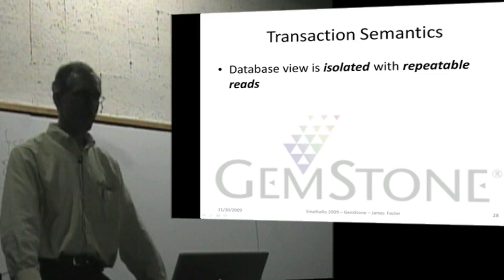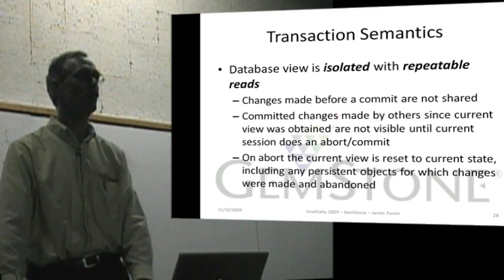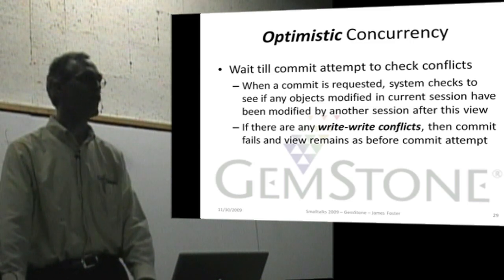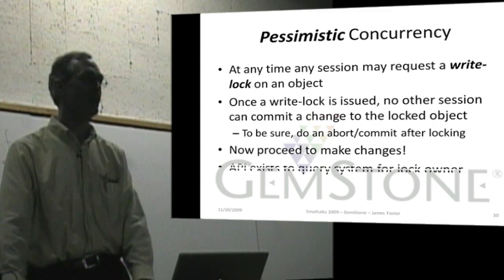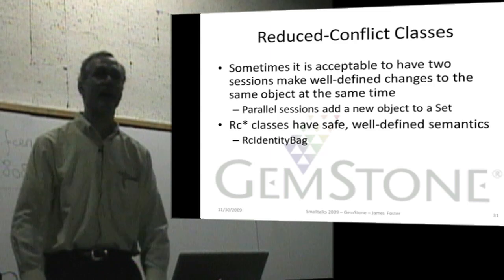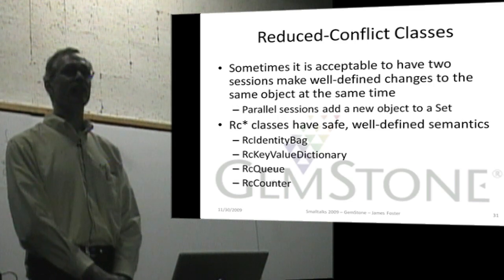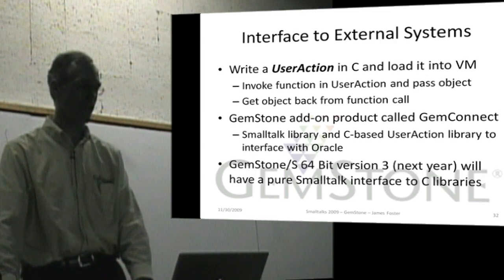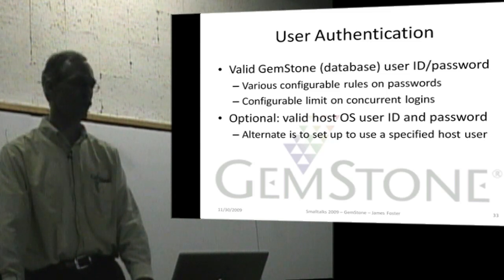Introduction to GemStone - 3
This excerpt from Smalltalks 2009 in Buenos Aires, Argentina, is part 3 of an Introduction to GemStone presentation. This covers transactions, locking, reduced-conflict classes, interfacing to external systems, user authentication/authorization, and object access security.